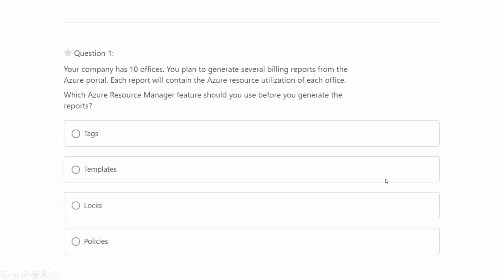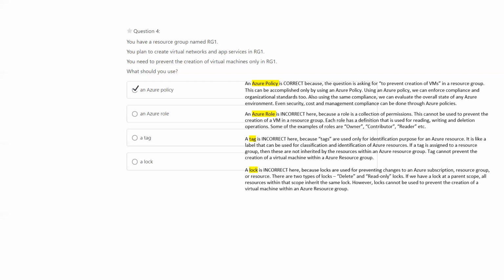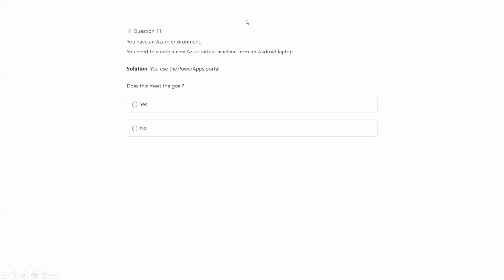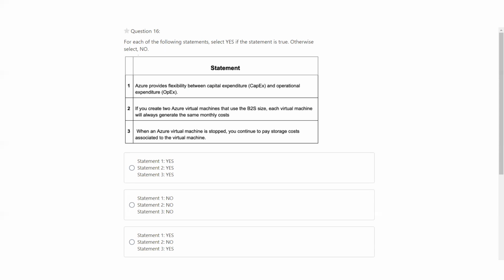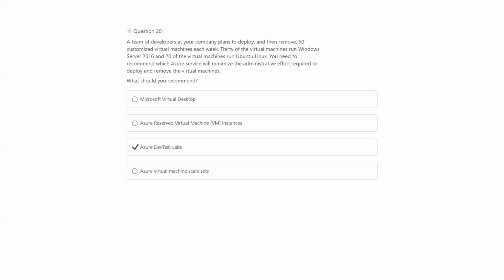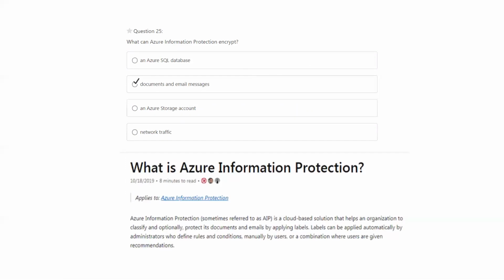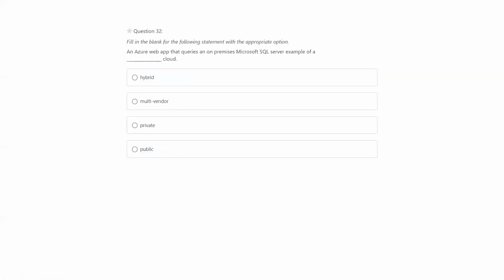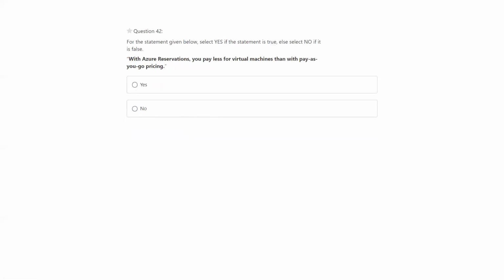Part-2: Microsoft Azure Fundamentals AZ 900 Practice Test 2 ​(with explanations)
This video contains AZ-900 exam questions for the preparation of AZ-900 Fundamentals exam.

Candidates for this exam should have foundational knowledge of cloud services and how those services are provided with Microsoft Azure. The exam is intended for candidates who are just beginning to work with cloud-based solutions and services or are new to Azure.

Azure Fundamentals exam is an opportunity to prove knowledge of cloud concepts, Azure services, Azure workloads, security and privacy in Azure, as well as Azure pricing and support. Candidates should be familiar with the general technology concepts, including concepts of networking, storage, compute, application support, and application development.

Azure Fundamentals can be used to prepare for other Azure role-based or specialty certifications, but it is not a prerequisite for any of them.
Skills measured

Describe core Azure services (15-20%)
Describe core solutions and management tools on Azure (10-15%)
Describe general security and network security features (10-15%)
Describe identity, governance, privacy, and compliance features (20-25%)
Describe Azure cost management and Service Level Agreements (10-15%)